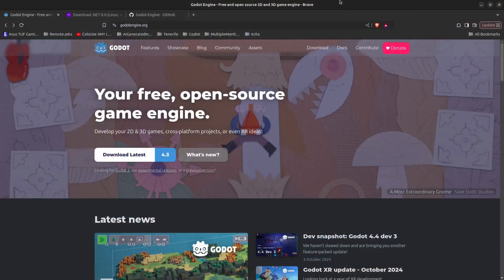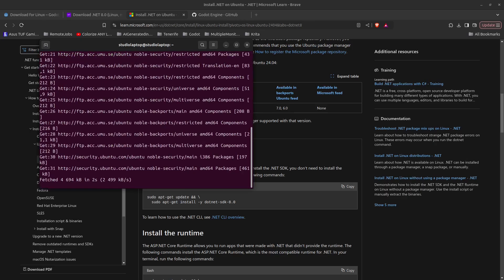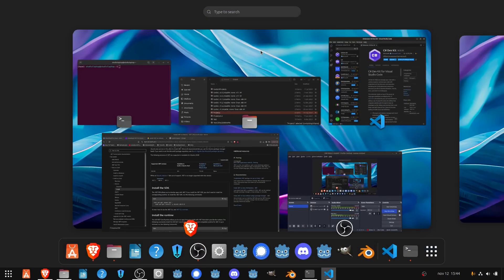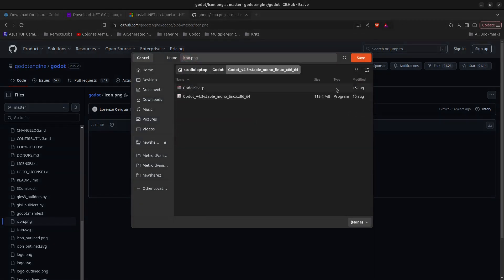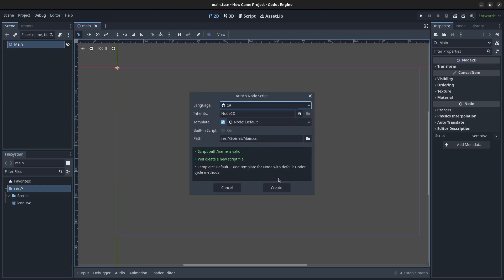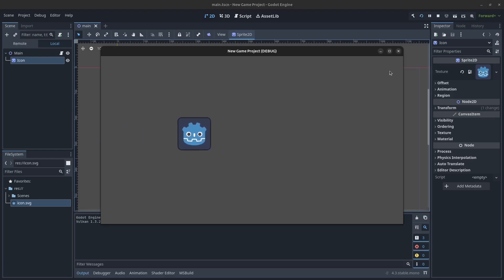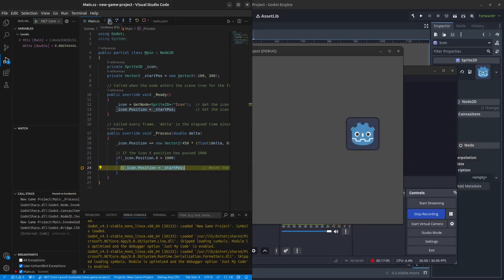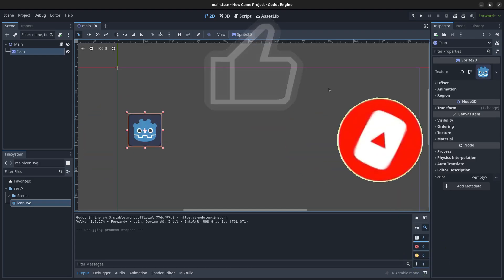Setup Godot 4.3 C# In Ubuntu Linux With Visual Studio Code .NET8 in 8 minutes | 2024 | 2025 | Debug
In this tutorial I will show you how to setup Godot 4.3 NET version (C#) in Ubuntu Linux with .Net 8 and Visual Studio Code as code editor and debugger.

I will also step by step show you the easiest way to setup debugging with VsCode and get you up and running. Currently the extension "C# Tools for Godot" currently doesn't work with Godot 4+, so instead the solution is to use the .NET Core Launch instead.